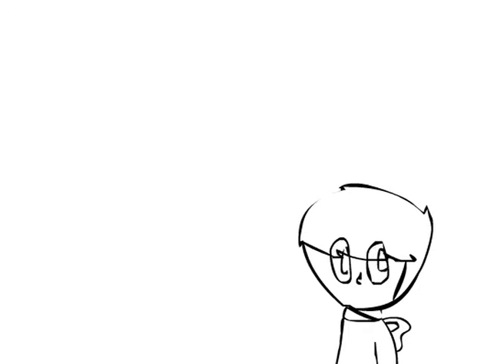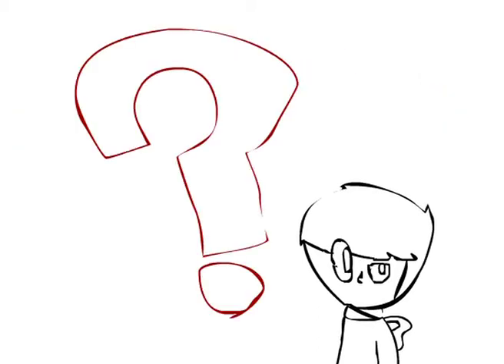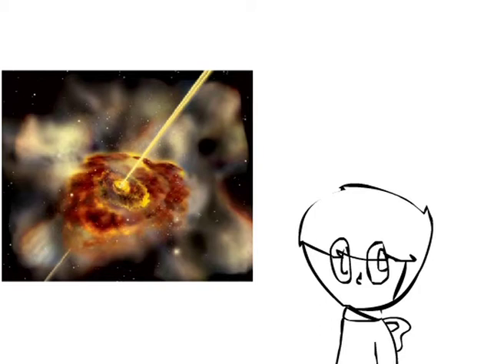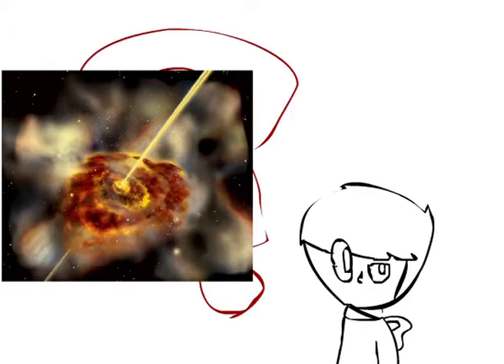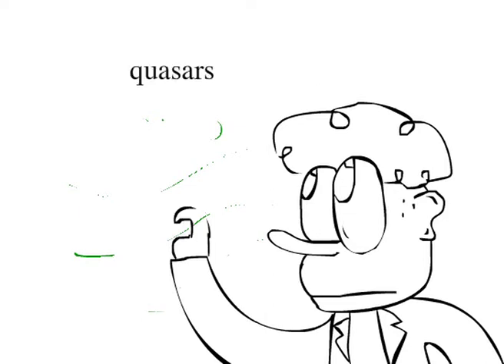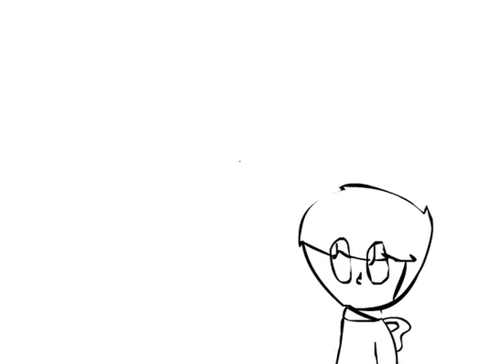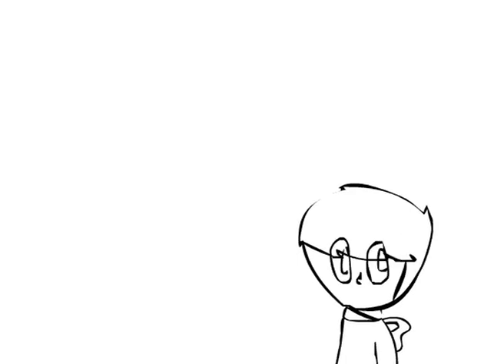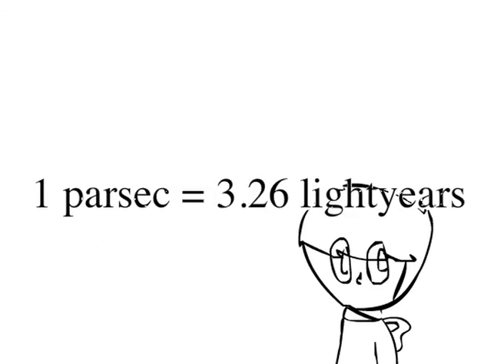Quasars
Educational video for school and my longest animation EVUR!